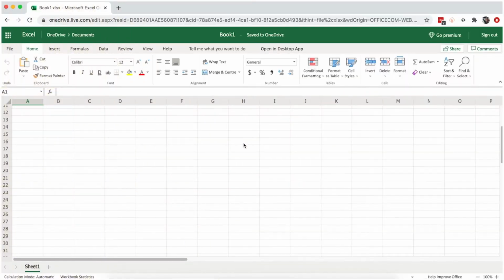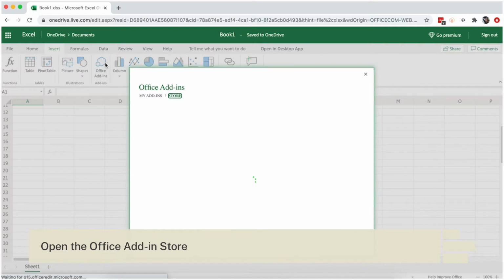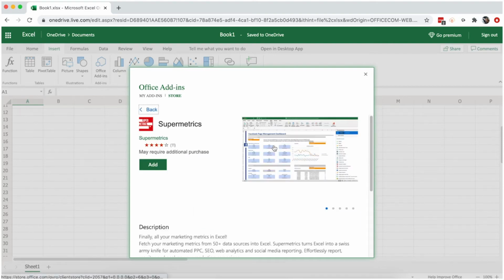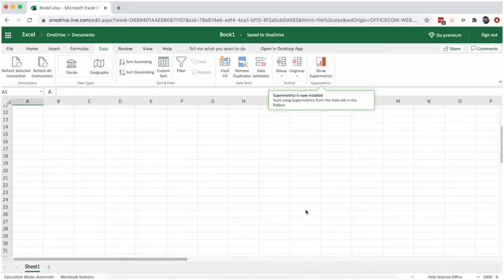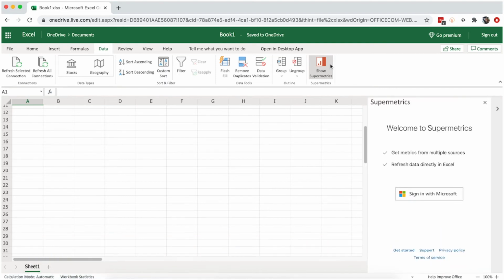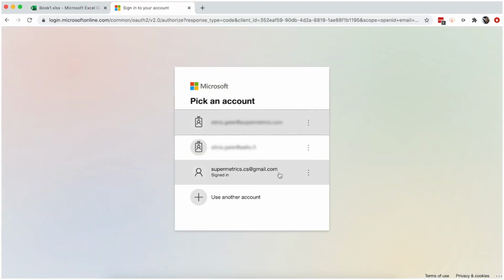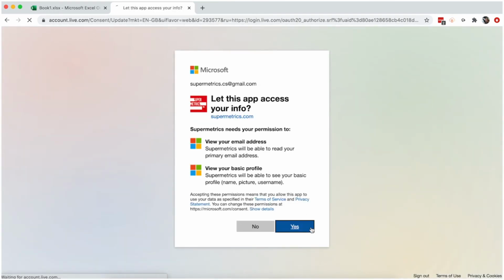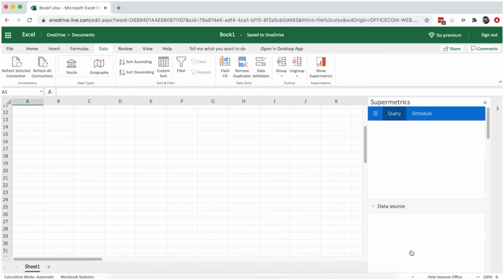How to install Supermetrics for Excel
You can start using Supermetrics with just a few clicks – install the add-in, connect to your favorite marketing accounts, and pull the data you want directly into Excel.

Find Supermetrics in the Office Add-ins Store directly from your Excel workbook,